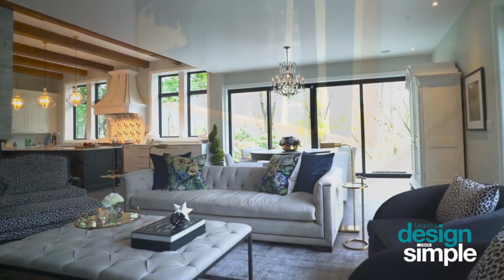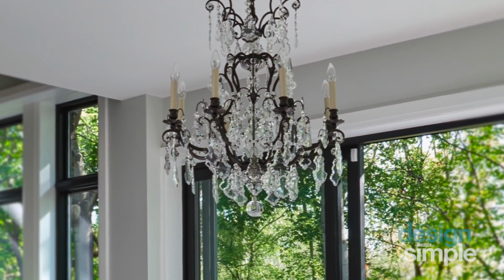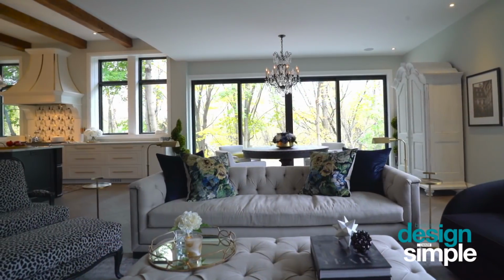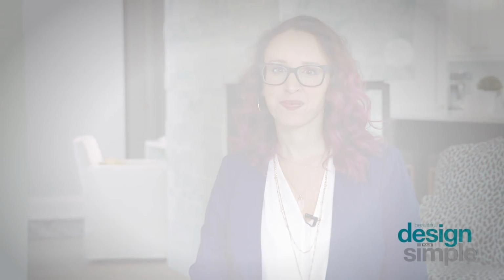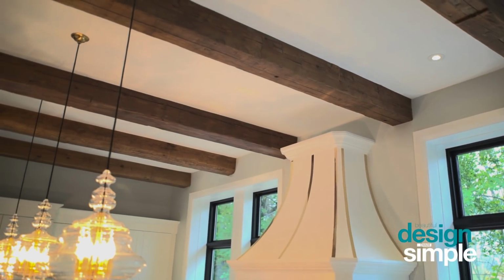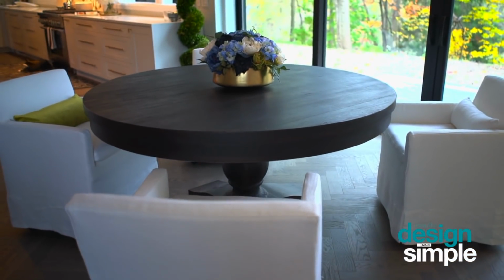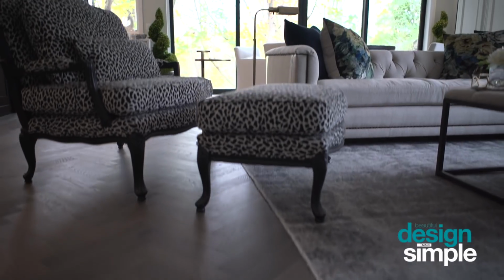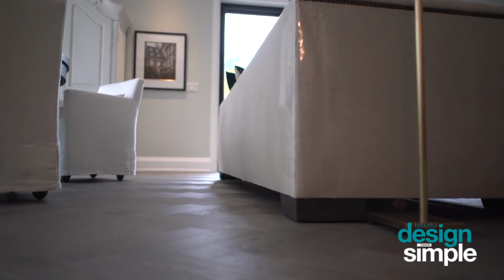Combining Interior Design Styles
Cynthia Soda of Soda Pop Design, Inc. shares how to successfully combine design styles within a space to create a beautifully cohesive and unique look.